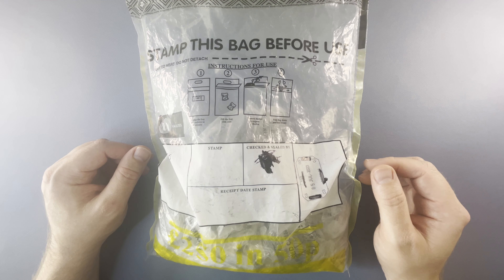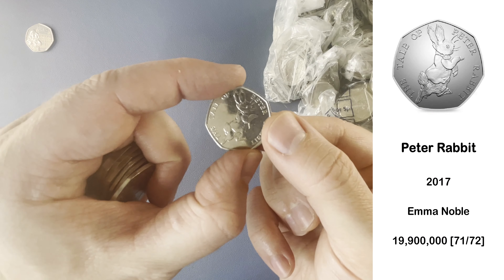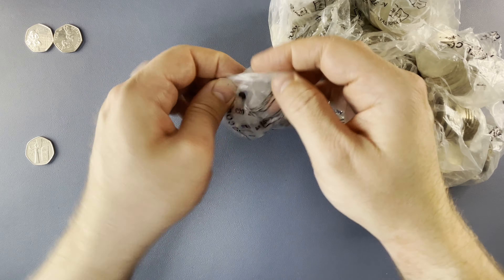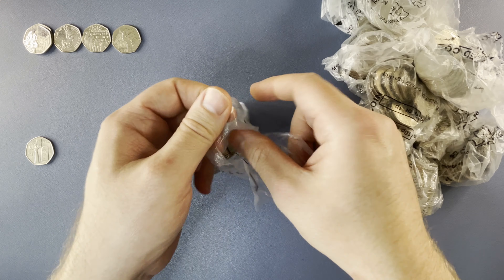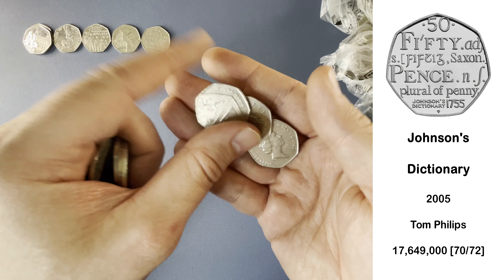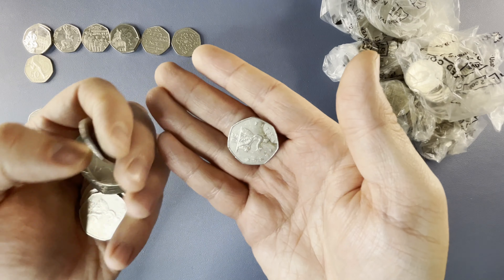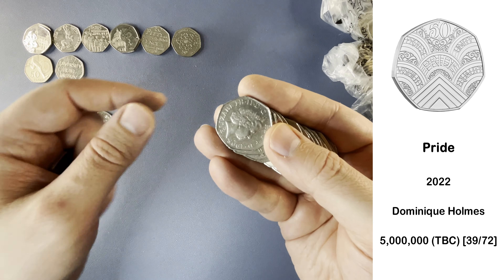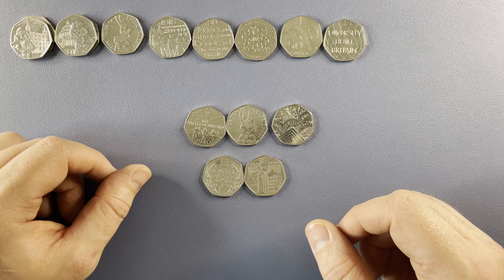An Oldie But A Goodie! £250 50p coin hunt 68 book 1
Welcome back to the channel for another coin hunt!

Today it's the 18th July 2023 and we're hunting through a £250 bag of 50p coins. So what are we looking for?

Commemoratives
We'd particularly like to find commemorative designs which we haven't seen in our previous hunts so we can put them in the book. The outstanding designs are:
2009 - Kew Gardens
2011 - Olympic Canoeing
2011 - Olympic Judo
2011 - Olympic Rowing
2011 - Olympic Shooting
2011 - Olympic Taekwondo
2011 - Olympic Wrestling

We're interested in commemoratives which we've found before but are above face value, and if we find any they'll be kept in the wider collection.

Very occasionally, we might even be lucky enough to find an NIFC ("Not Intended For Circulation").  A full list of designs and circulating mintage figures can be found using the links in the bottom section.

Definitives
We're interested in definitive designs which are either of low mintage or shouldn't be in our change. Britannia was the definitive design from 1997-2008 and Shield is the definitive design from 2008 onwards.

For Britannia, 2008 is a lower minted year which some people keep. Any year after 2008 would be an NIFC.

For Shield, 2009-11, 2016, 2018, and 2021 are NIFC years, while 2017 is a lower minted year. Anything from 2020 onwards is of some interest at the moment and we'll discuss that in detail in the video if we find one.

What Else?
Errors, territory coins, and any oddities we spot through the hunt!